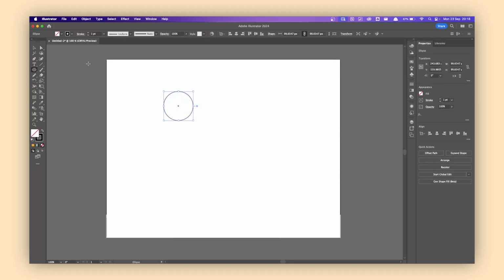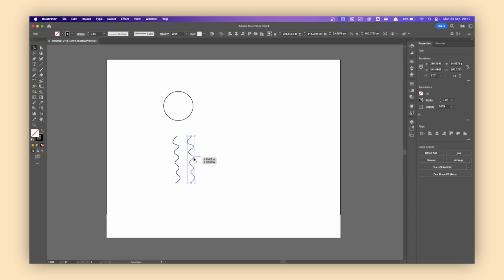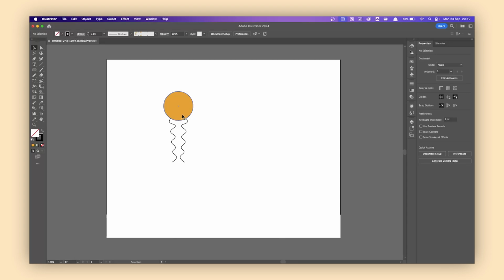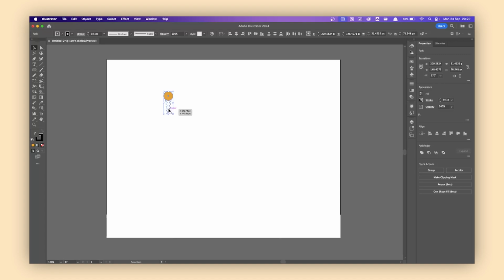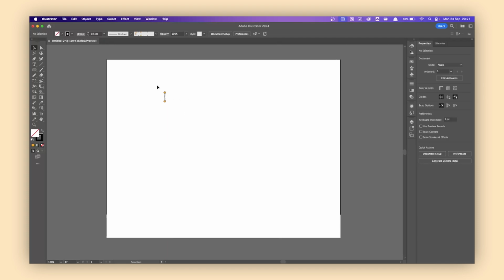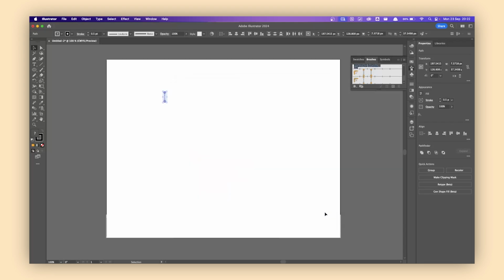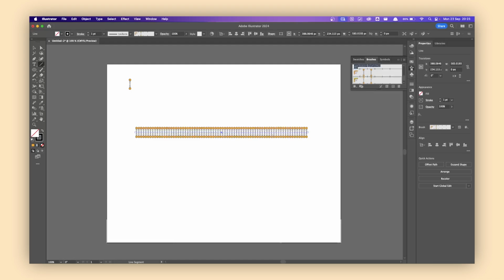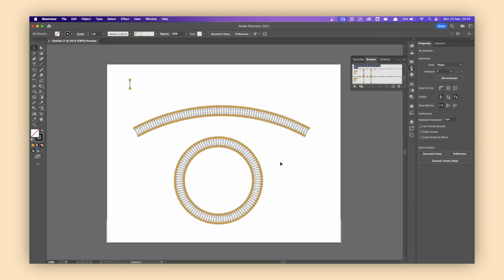How to draw a lipid bilayer | Adobe Illustrator tutorial | Graphical Abstract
Here is a quick way to draw lipid bilayers of any capacity in just under 5 minutes

I am a 3rd Year PhD student working in the field of Muscle Biology. to know more about me.
If you would like to talk about the video or anything in general, just drop a word on Instagram or if you have a really long question then shoot me an email at . I would surely respond 😃